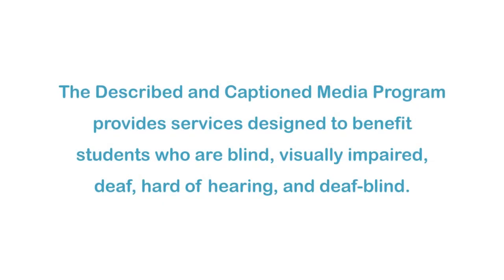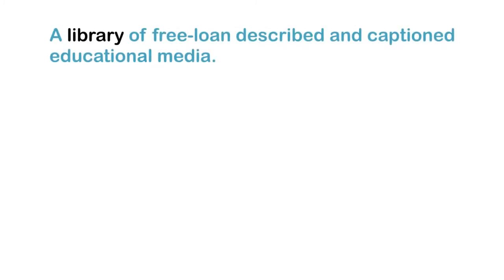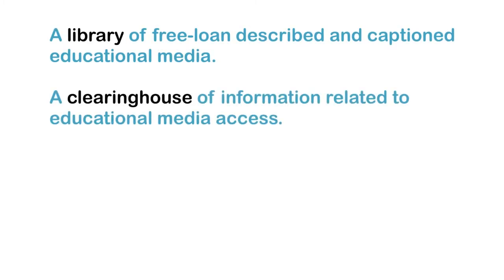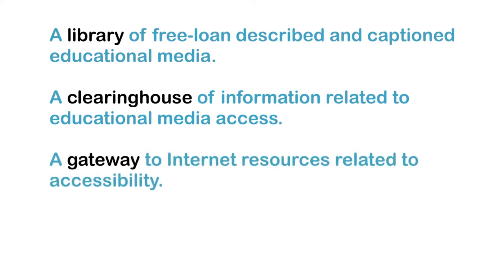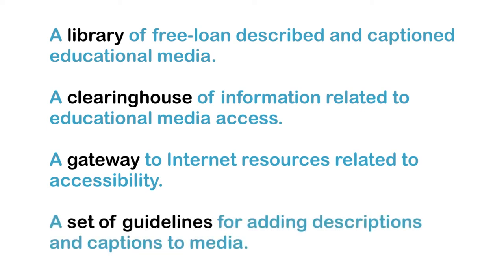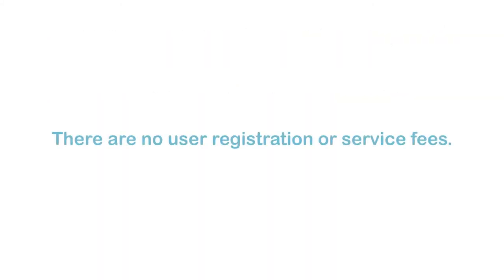Volume and Density (Accessible Preview)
Students learn the definition for volume and density. They also apply these definitions to problems which require them to calculate the volume and density of a given shape.